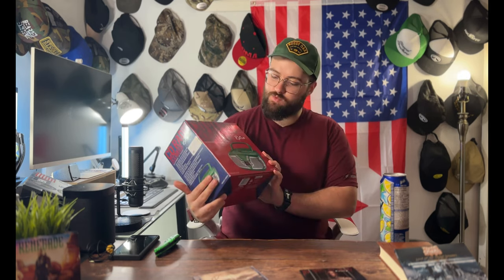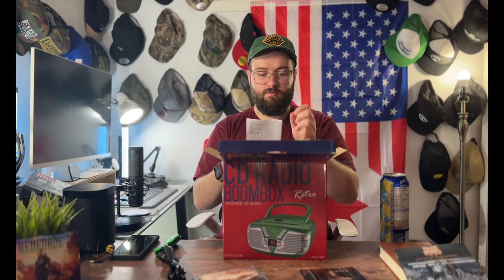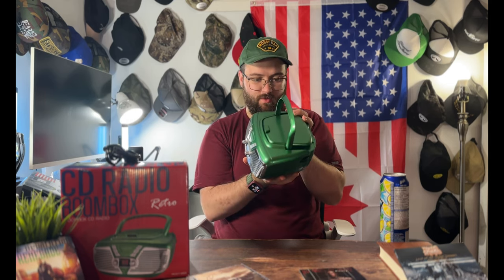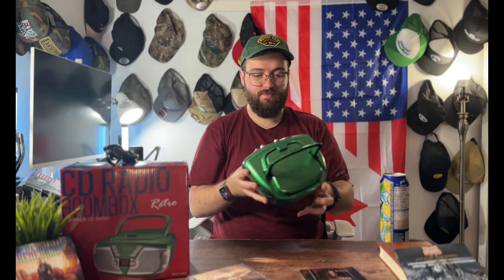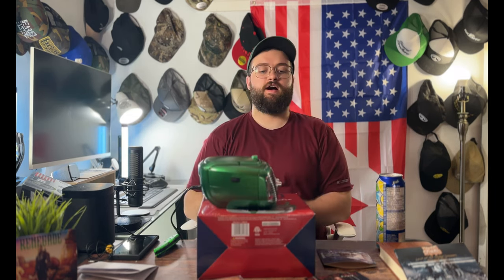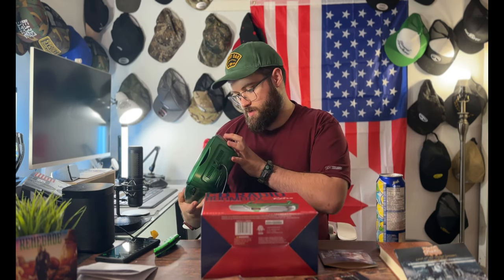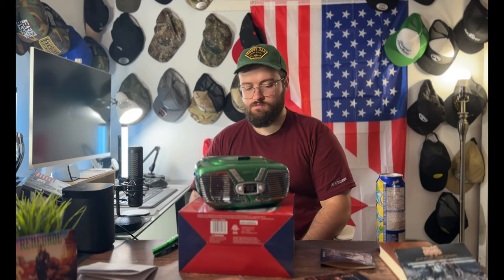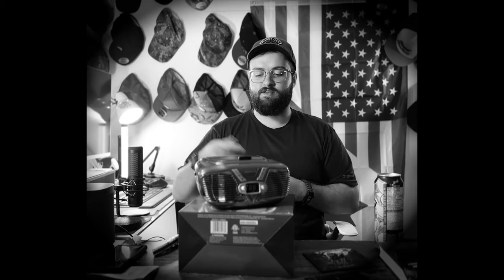THE PROSCAN CD PLAYER DOES WHAT??!! Proscan Retro CD Player Unboxing and Review!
What's up everybody! In today's video, I unbox and review the Proscan Retro CD Player!

Proscan CD Player: